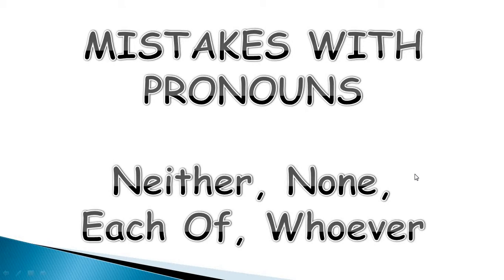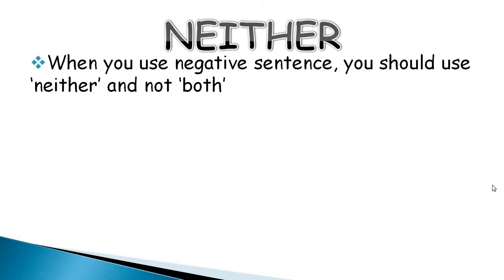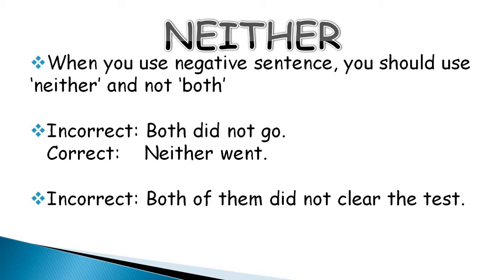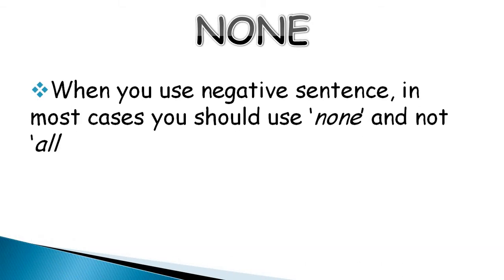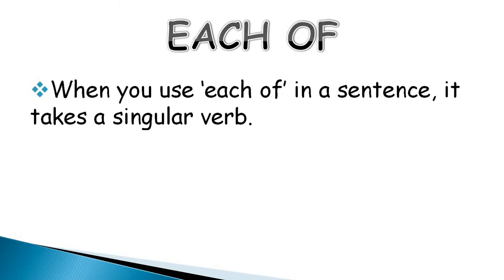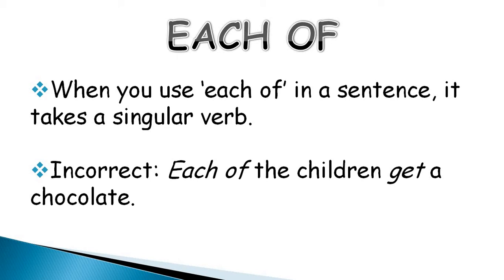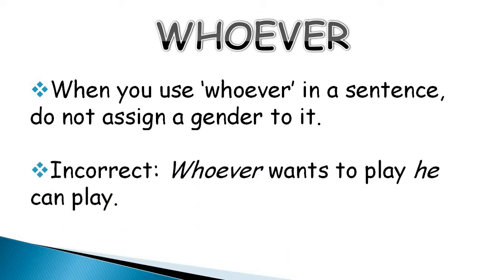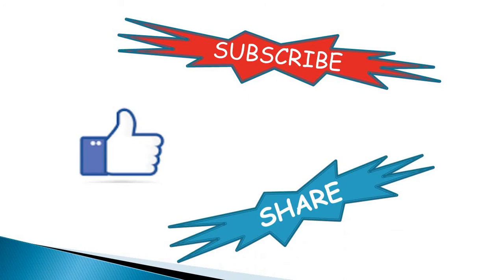How to use Neither, None, Each of and whoever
Today I'm going to talk about the most common mistakes with pronouns - neither, none, each or and whoever.
0:16 Neither: When you use negative sentence, you should use 'neither' and not 'both'.
Example:
Incorrect: Both did not go.
Correct: Neither went.
Incorrect: Both of them did not clear the test
Correct: Neither of them cleared the test.
0:48 None: When you use negative sentence, in most cases, you should use 'none' and not 'all'
Example:
Incorrect: We all did not go.
Correct: None of us went.
1:06 Each of: When you use 'each of' in a sentence, it takes a singular verb.
Example:
Incorrect: Each of the children get a chocolate.
Correct: Each of the children gets a chocolate
1:33 Whoever: When you use 'whoever' in a sentence do not assign a gender to it.
Example:
Incorrect: Whoever wants to play he can play.
Correct:Whoever wants to play can play.